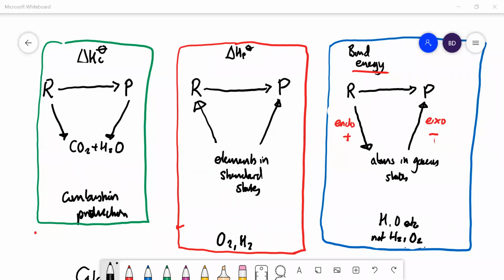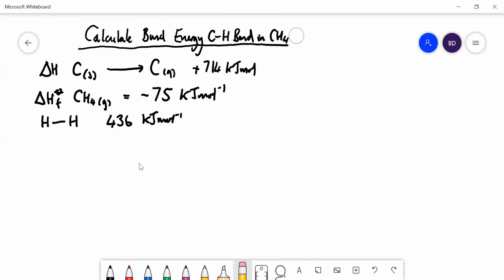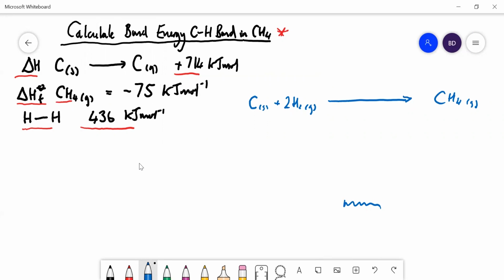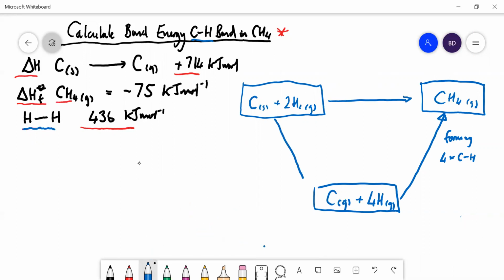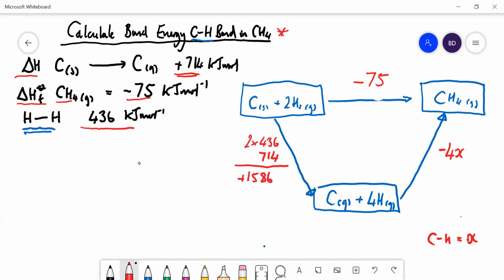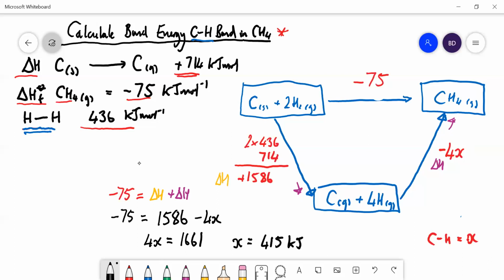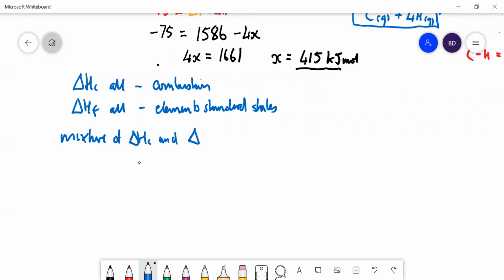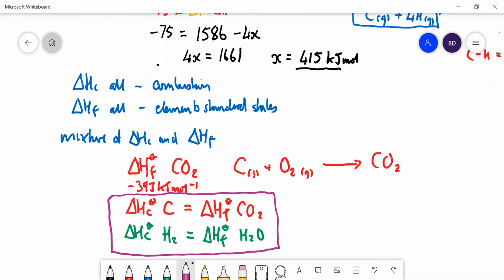1.4 Energetics No 6 Difficult Hess' Law Problem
AQA a-level chemistry 1.4 Energetics
Calcualting bond energy of the C-H bond in methane given dHf CH4,
bond enthalpy of H-H bond and the energy required to atomise solid carbon.